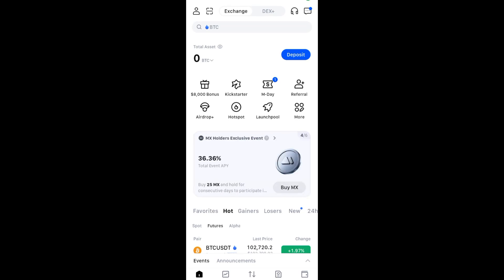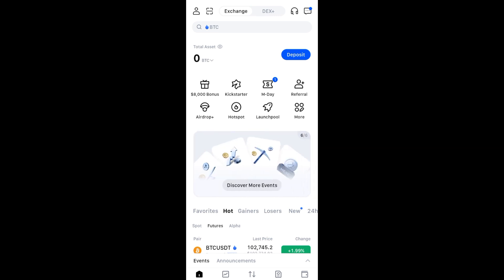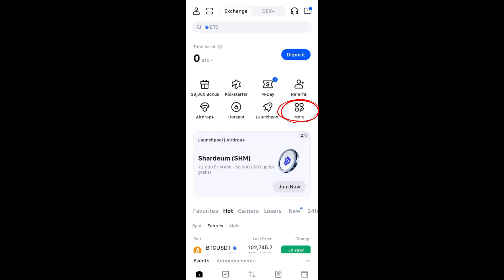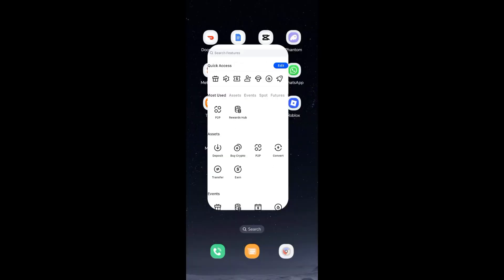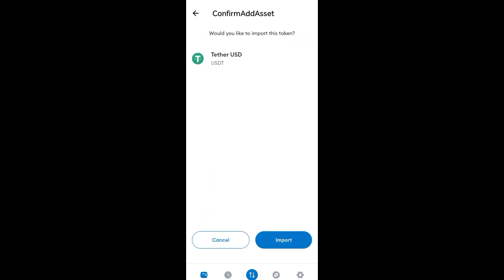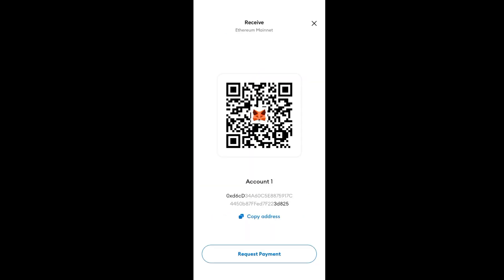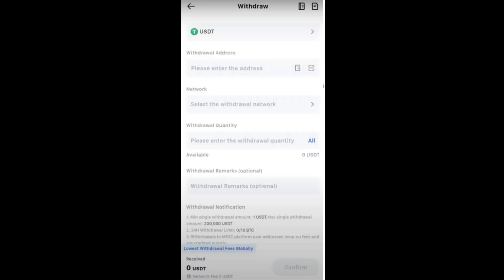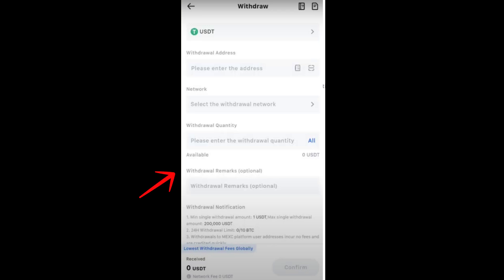How to TRANSFER USDT From MEXC to Metamask Wallet (UPDATED)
Within this tutorial, you’ll learn how to transfer USDT from your MEXC Exchange account to your MetaMask Wallet safely and accurately. Whether you're a beginner or just need a quick refresher, this step-by-step guide is designed to help you move your USDT smoothly.

Tools and Resources:

MEXC Exchange account with USDT balance

MetaMask Wallet installed on your browser or phone

Correct USDT contract address based on the network (ERC20, BEP20, etc.)

Learn how to find and copy your MetaMask USDT wallet address

Select the right network (ERC20, BEP20, etc.) to avoid loss of funds

Complete the USDT withdrawal process from MEXC

Avoid common mistakes and ensure fast, safe transfers

At the end of this tutorial, you’ll be able to successfully send USDT from MEXC to your MetaMask Wallet, giving you full control of your crypto with minimal fees and maximum security.